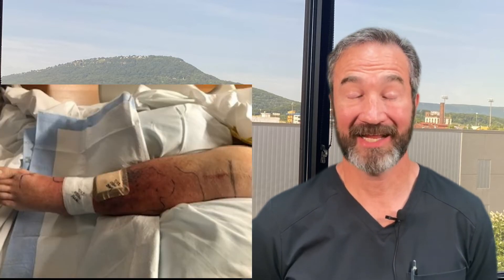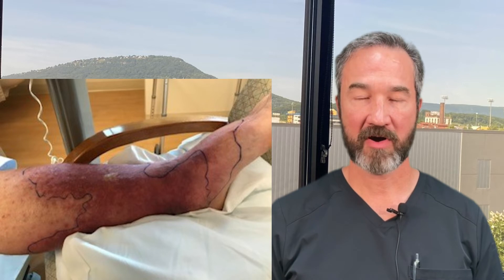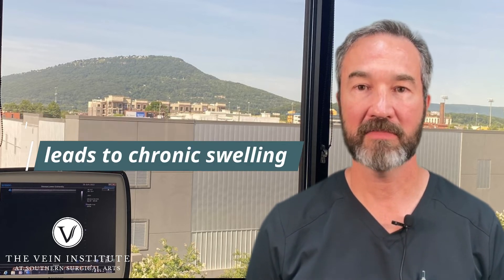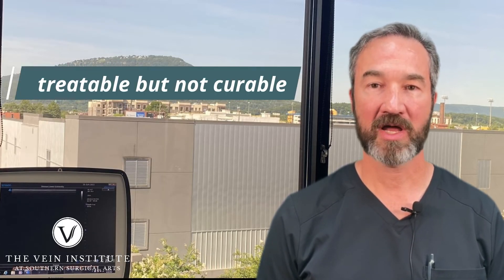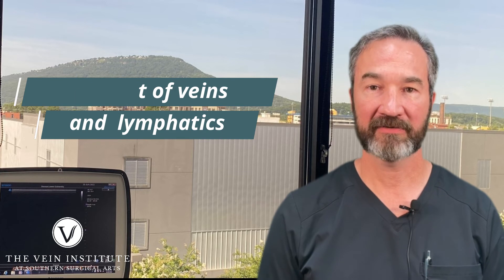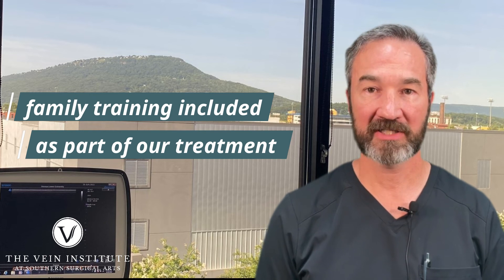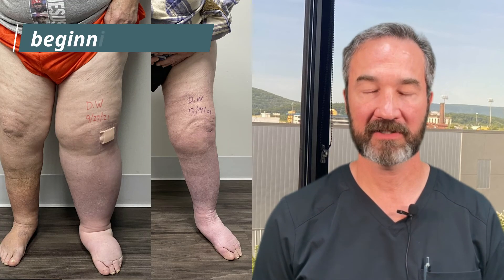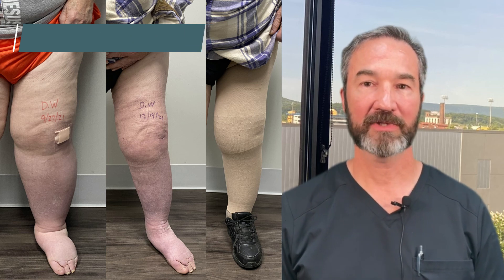Venous & Lymphatic Disease Treatment: A Patient’s Story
Dr. Vince Gardner of The Vein Institute at Southern Surgical Arts in Chattanooga, TN, and Calhoun, GA shares a patient's experience with Venous & Lymphatic Disease.  After experiencing an extreme infection in his extremities, this patient was left with lymphatic damage that hindered his mobility and limited his life experiences. Dr. Gardner and the staff at The Vein Institute went to work to help reduce his swelling and discomfort greatly. See amazing images from the patient's initial hospital stay where the initial infection was treated (not at The Vein Institute), along with images of his leg while suffering from the lymphatic disease and after treatment.

Dr. Vincent (Vince) Gardner is dedicated to advancing the modern treatment of venous disease, offering his patients the most comprehensive, modern, and effective procedures. His 21-year career has provided him with a wealth of experience and expertise.

The Vein Institute at Southern Surgical Arts is a dedicated facility with one goal: the comprehensive treatment of vein disorders.